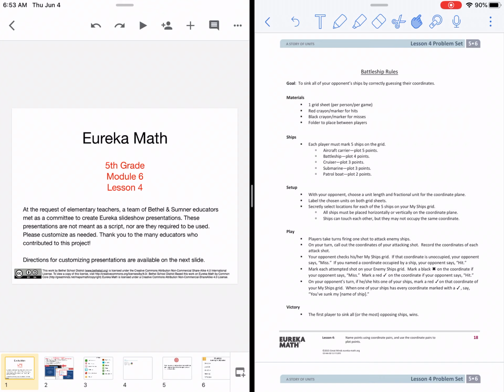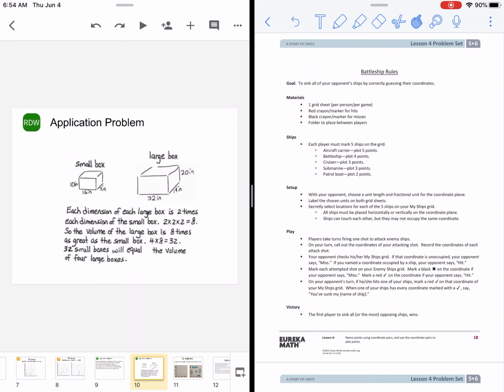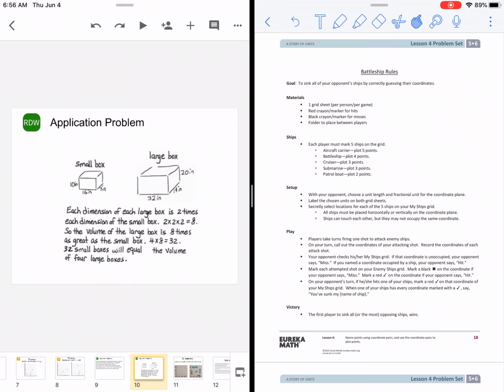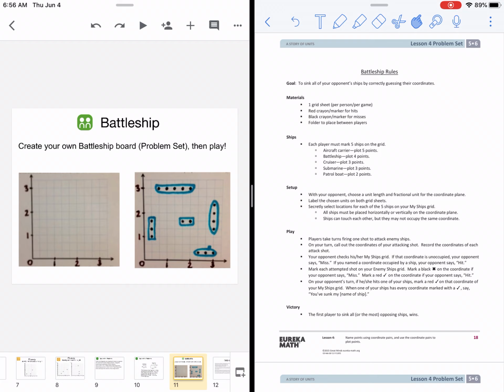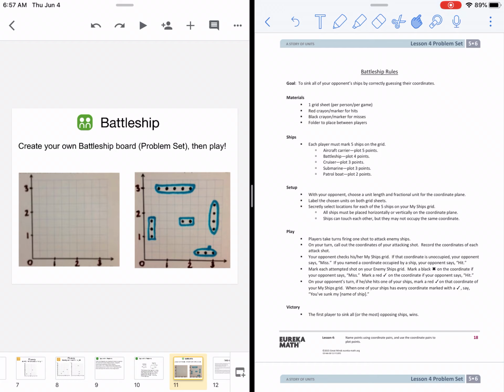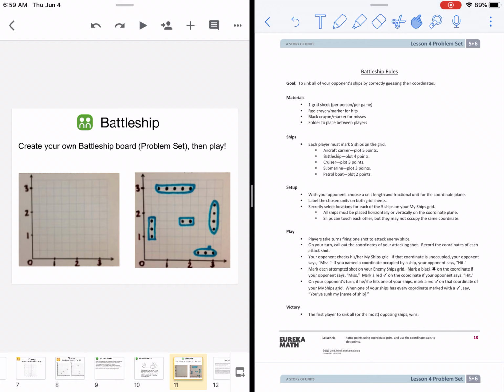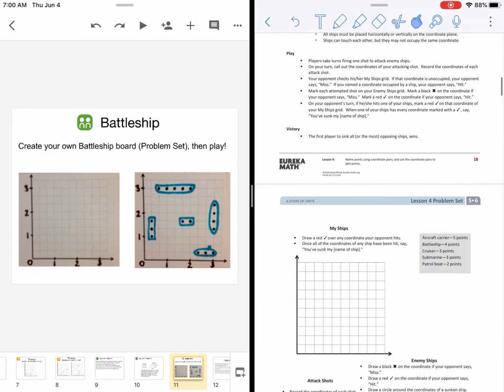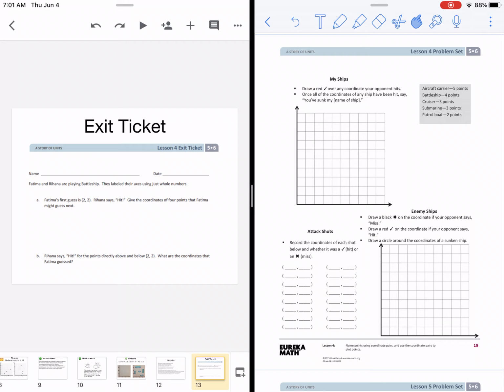Module 6 Lesson 4 Concept Development